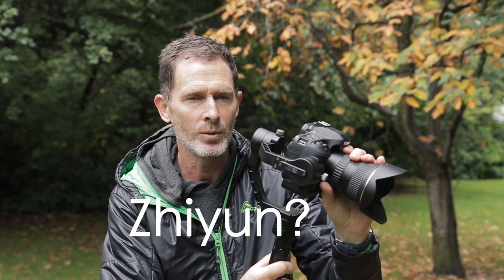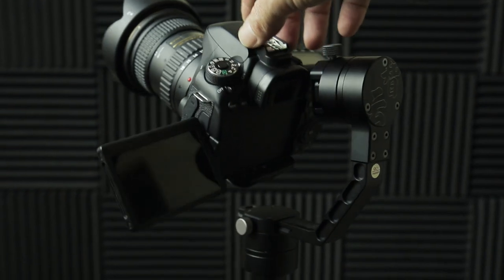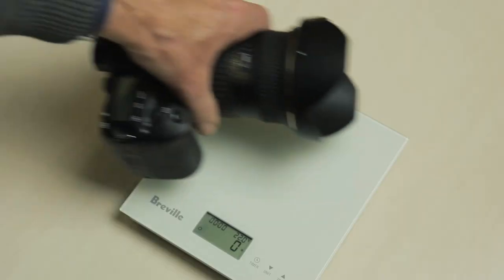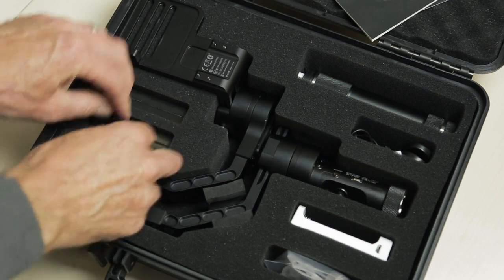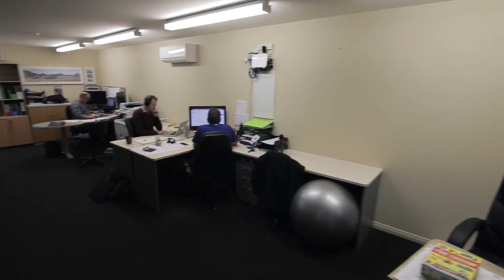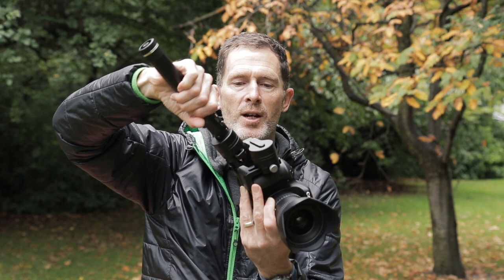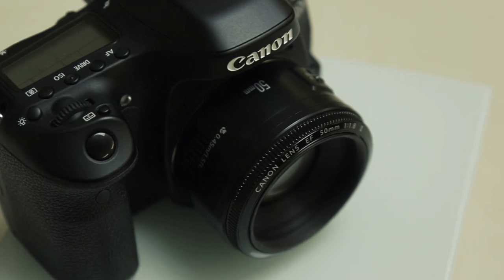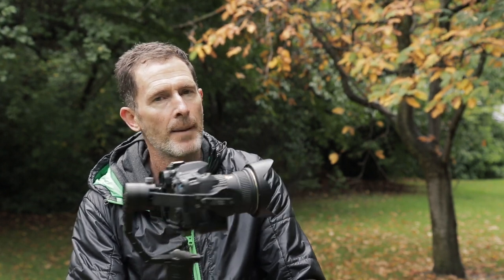Zhiyun Crane with a Canon DSLR?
I bought the Zhiyun Crane with hopes of flying my Canon 80D DSLR and the Tokina 11-16mm lens for shooting internal real estate video.  Here's what I found!

Amazon link to Zhiyun Crane V2